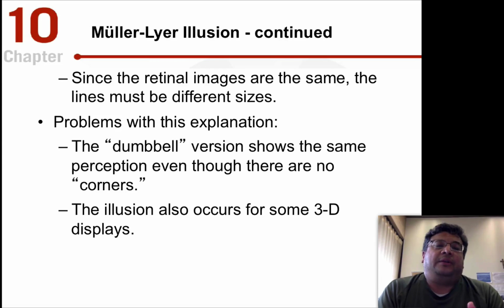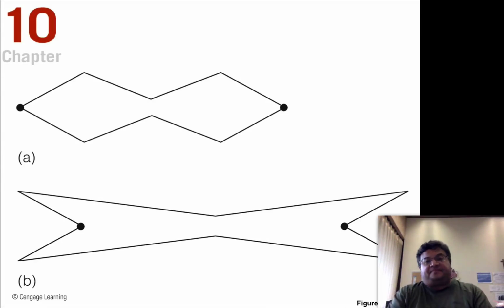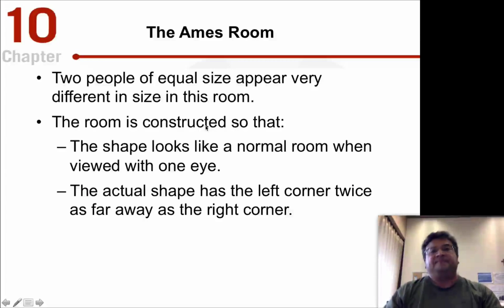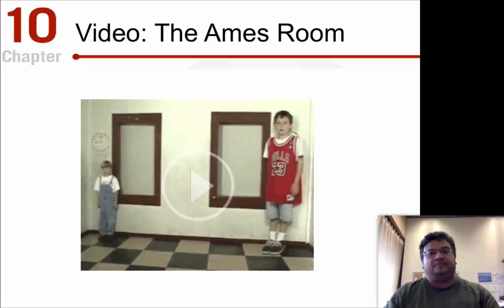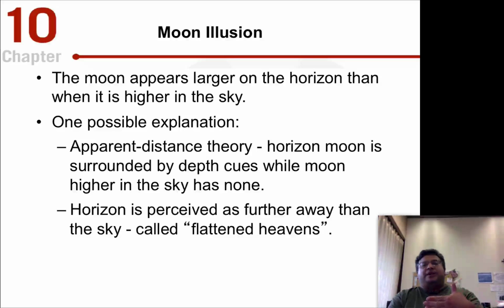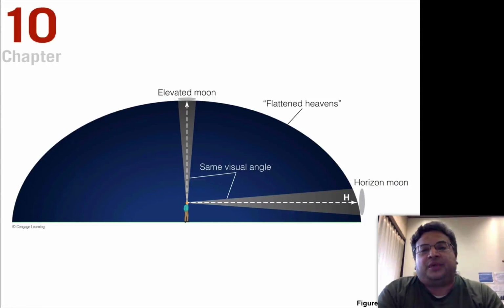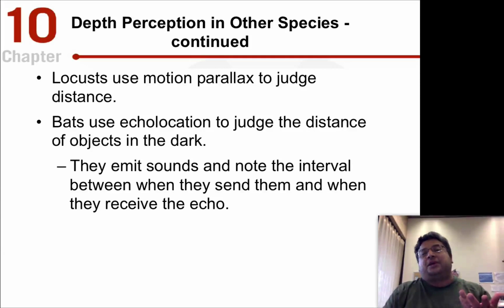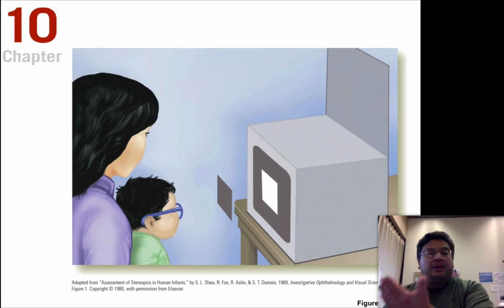Sensation and Perception, Chapter 10 Part 7